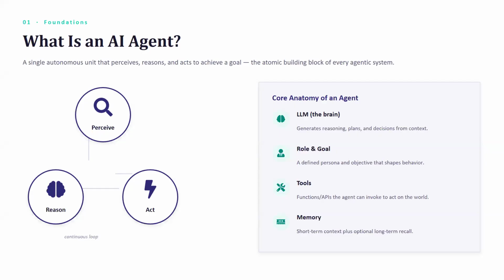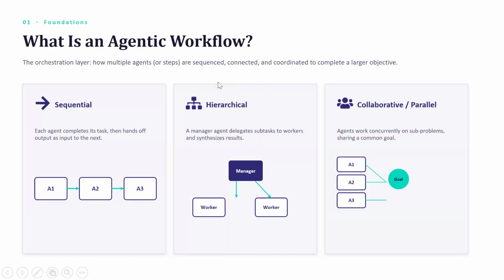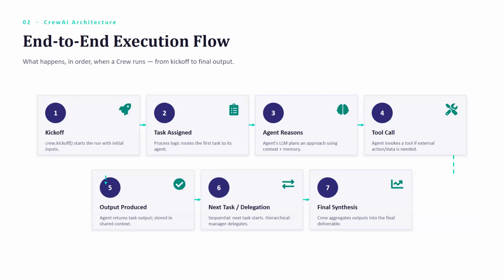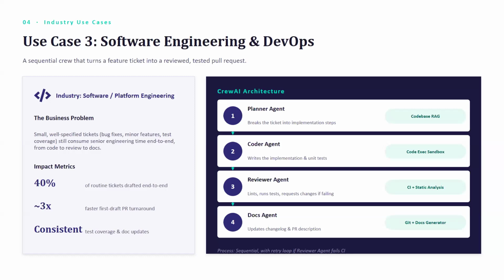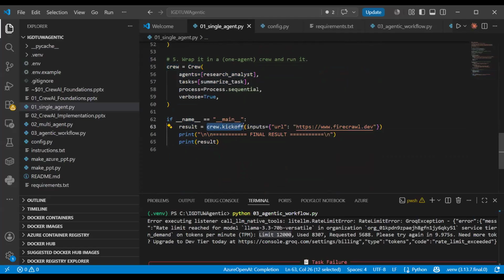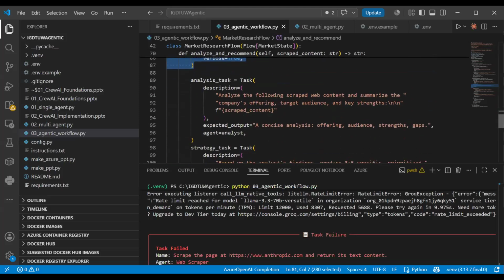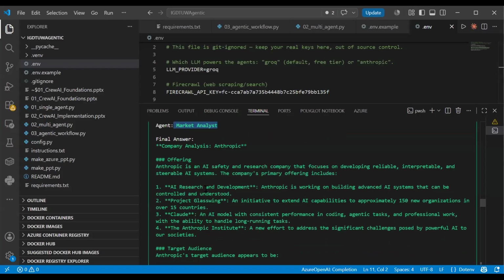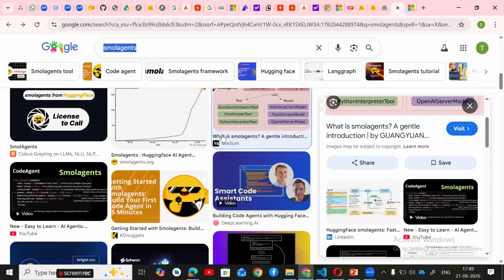CrewAI : AI Agent | Agentic AI | Agentic Workflows